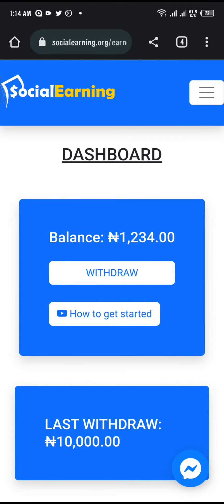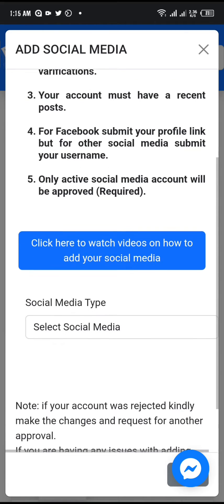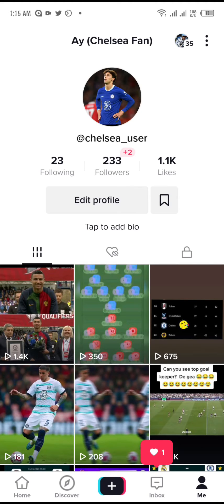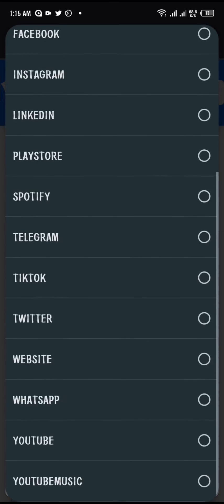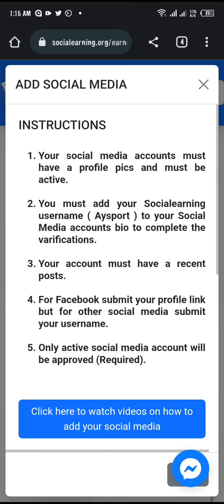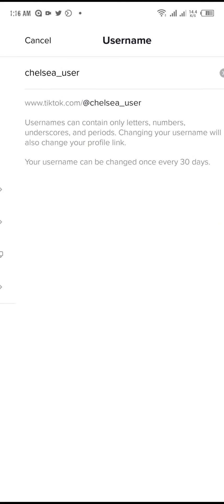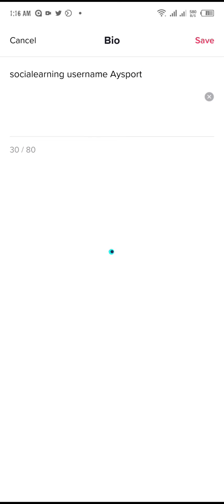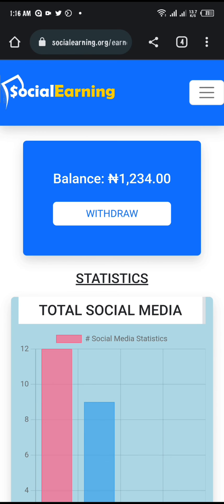How to add your Tiktok account on SocialEarning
In this video i will be showing you how to add your TikTok accounts to socialearning.org. so that you can perform Tiktok tasks.